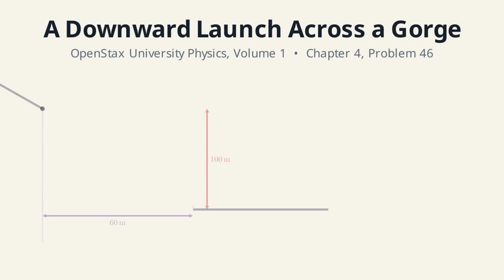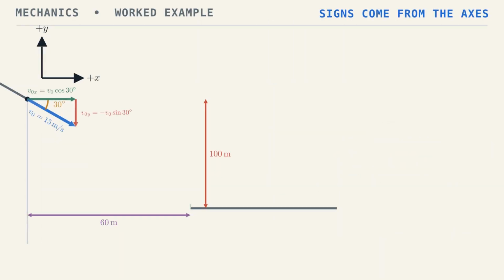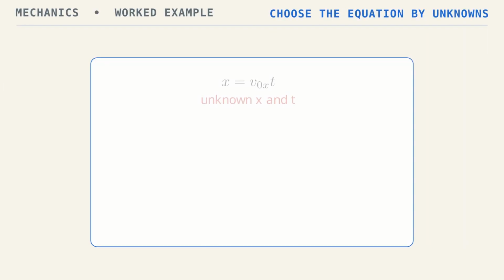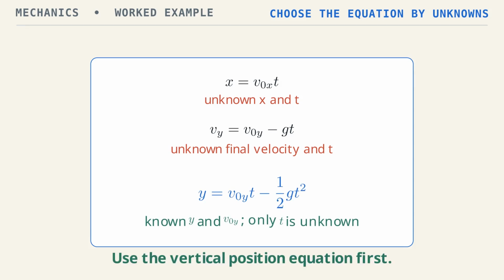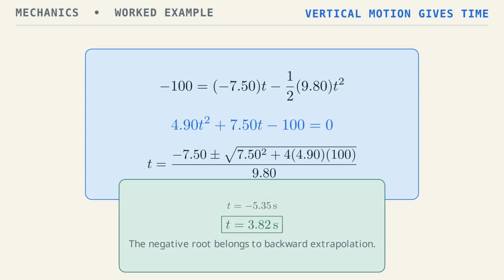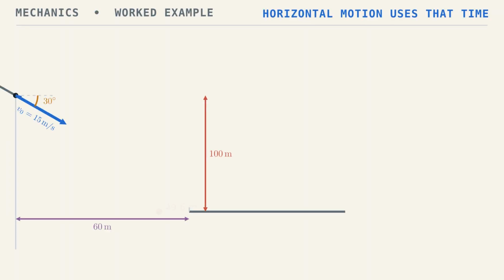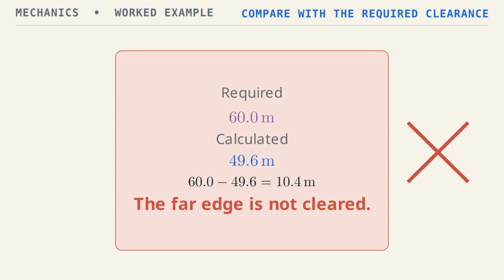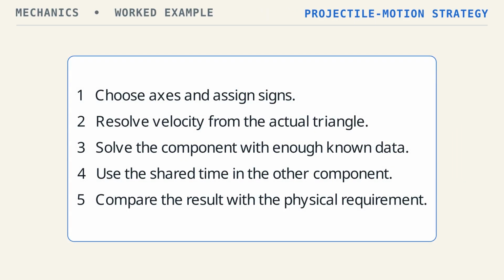OpenStax University Physics Vol 1 - Chapter 4, Problem 46